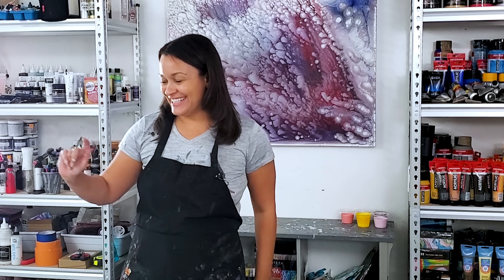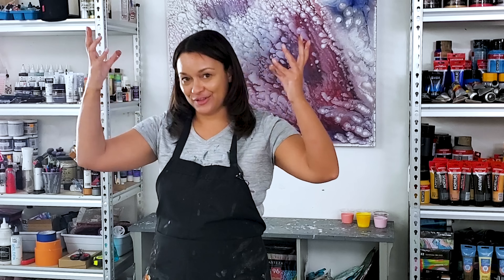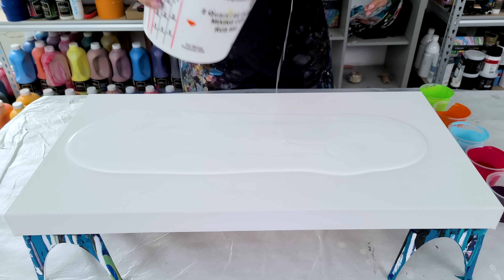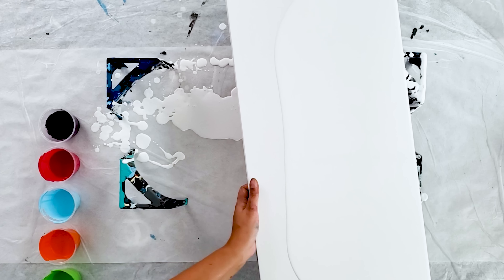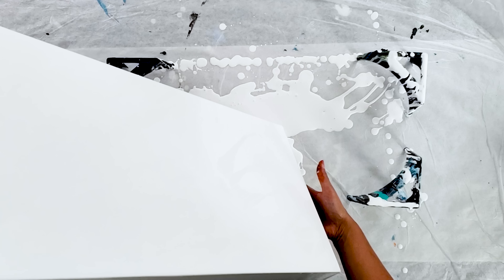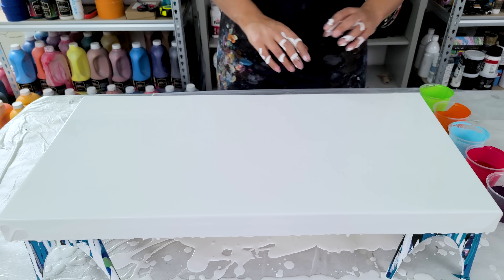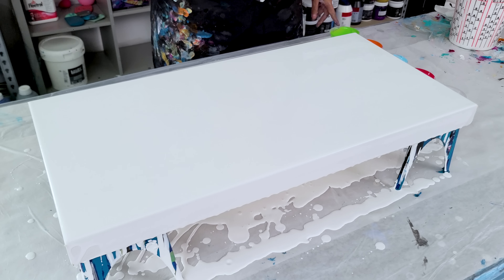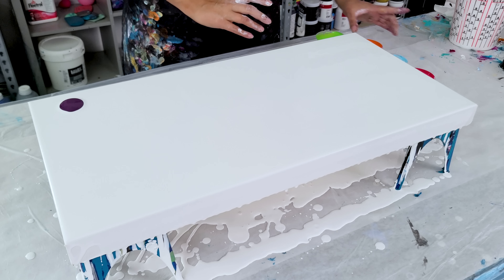Birds of Paradise - Beautiful Colors with a TWIST! - Acrylic Pouring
This technique did not come out as I had hoped. I love the colors and the concept, but it needs some work. I think if I, instead, swipe them upward from one spot on the bottom it would work better. I decided since I wasn't happy with the final result to just play around with it. In the end I wish I had added some leaves in different shapes, but I still learned a lot! Happy painting!

Time Stamps:
0:00 intro
0:50 pouring the base colors
2:55 puddle pouring the acrylic colors
20:52 dried result of fluid art painting